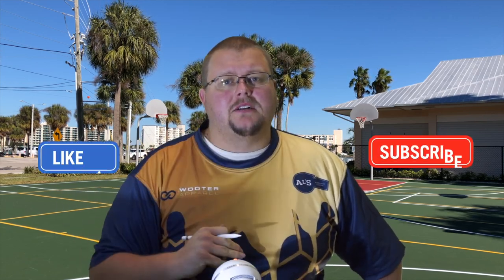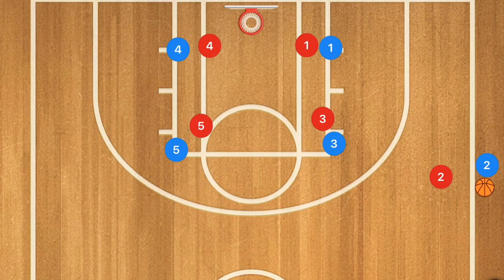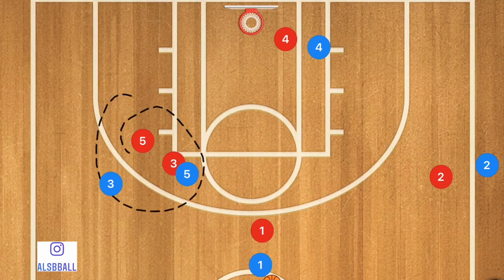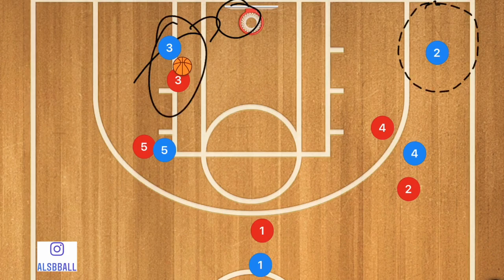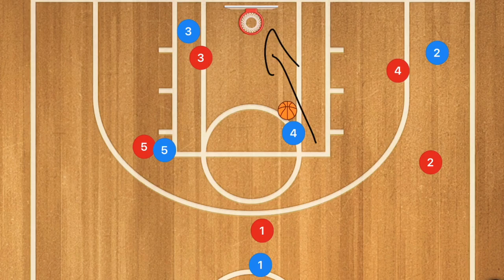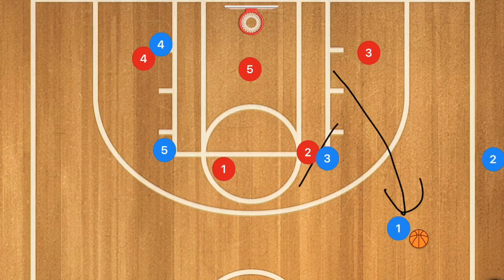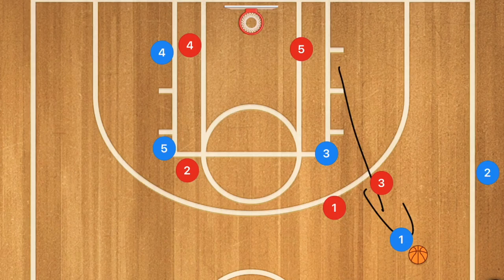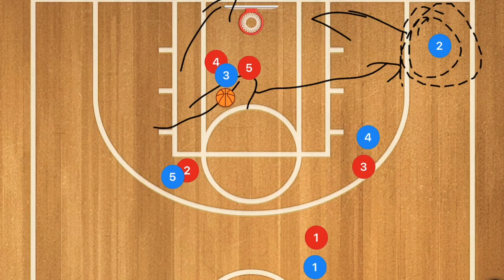LA Lakers Strategy Sideline Inbounds into Hammer Basketball Play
LA Lakers Strategy Sideline Inbounds into Hammer Basketball Play, this is a great Basketball strategy to use if you have a really good 3 point shooter on your Basketball team. By running a simple sideline inbounds play into using the inbounds player as a 3 point shooter you will be able to score more points and win more games.

Amazon links
The Basketball I use

1 on 1 Basketball Training (Hamilton Ontario and Surrounding Areas)